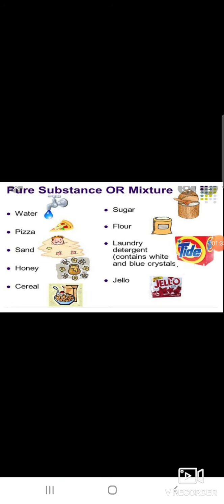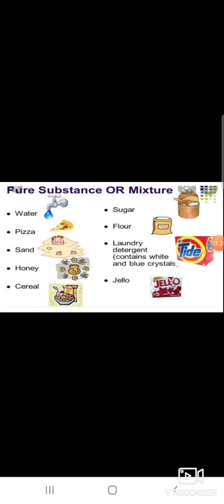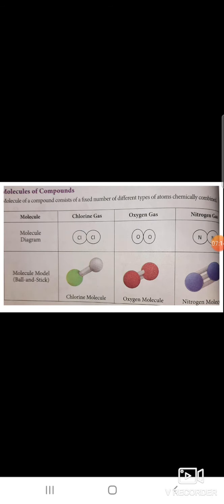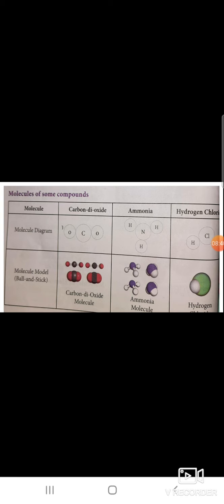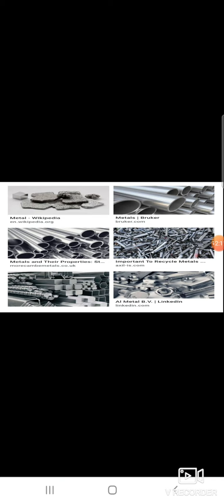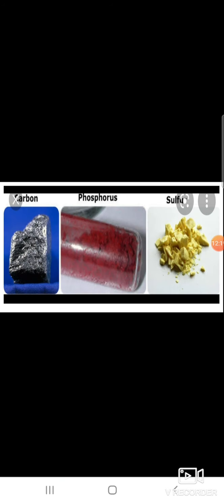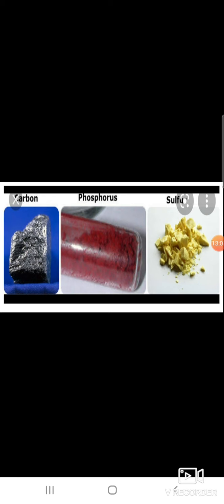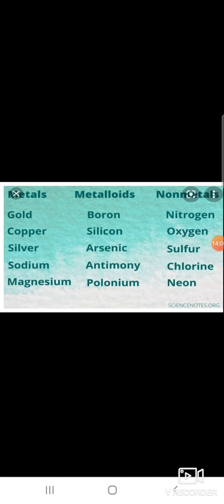science (unit-3 ) Matter around us